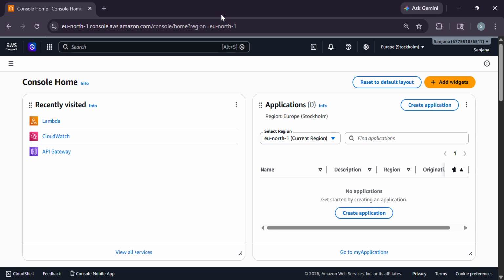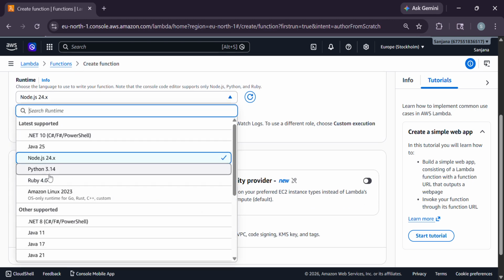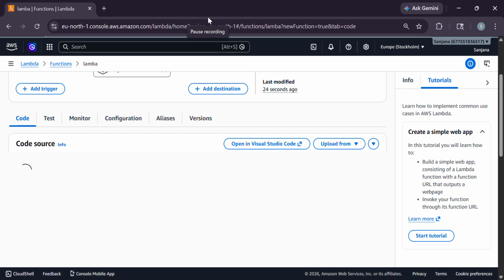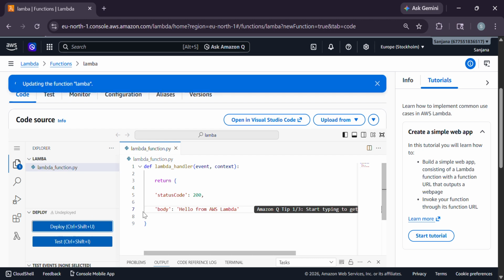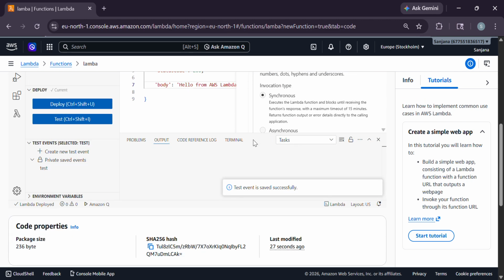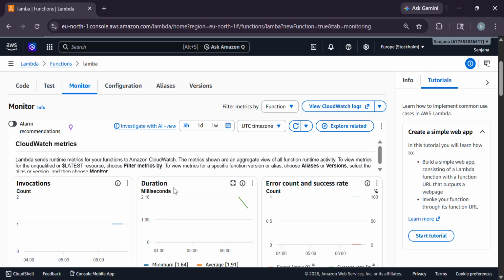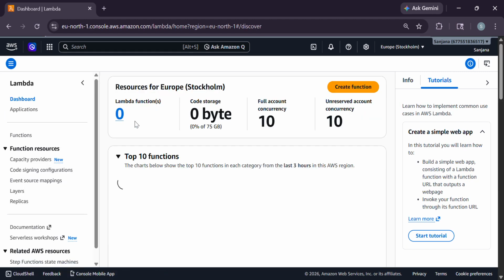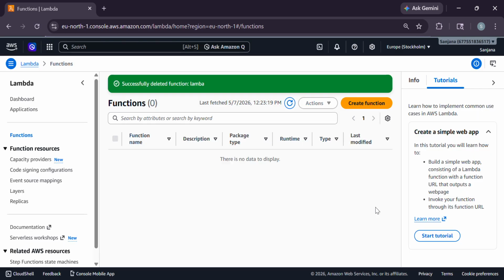Creating Lambda Functions Using AWS SDK for Python | BCS601 VTU 2022 Scheme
Welcome to this practical session on Creating Lambda Functions using AWS SDK for Python for 6th Semester BCS601 VTU 2022 Scheme students. In this video, you will learn how to create and manage AWS Lambda functions using Python and the AWS SDK (Boto3) with step-by-step practical demonstration.

This tutorial is useful for:

BCS601 Cloud Computing Laboratory
AWS Beginners
Python Developers
Mini Projects and Practical Learning
Topics Covered
Introduction to AWS Lambda
What is Serverless Computing
AWS SDK for Python (Boto3)
Creating Lambda Functions
Writing Python Code for Lambda
Lambda Function Deployment
Triggering Lambda Functions
Testing AWS Lambda
Cloud-Based Application Development
Technologies Used
AWS Cloud
AWS Lambda
Python
Boto3 SDK
Cloud Computing
Serverless Architecture
Advantages of AWS Lambda
No Server Management
Automatic Scaling
Cost Efficient
Fast Deployment
Event Driven Computing
Easy Cloud Integration
Academic Details

Subject: BCS601
Semester: 6th Semester
University: VTU
Scheme: 2022 Scheme

AWS Lambda
AWS SDK for Python
Boto3 Tutorial
Creating Lambda Functions
Python AWS Lambda
BCS601 VTU
VTU 2022 Scheme
Cloud Computing Lab
Serverless Computing
AWS Lambda Practical
Python Cloud Project
VTU Lab Programs
AWS Cloud Services
Lambda Function Tutorial
6th Semester BCS601